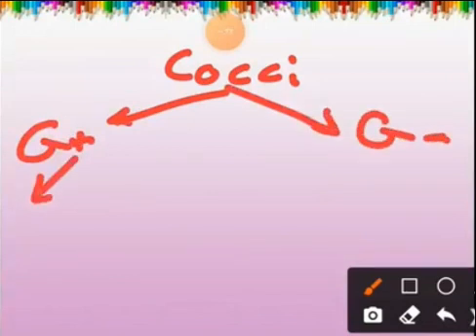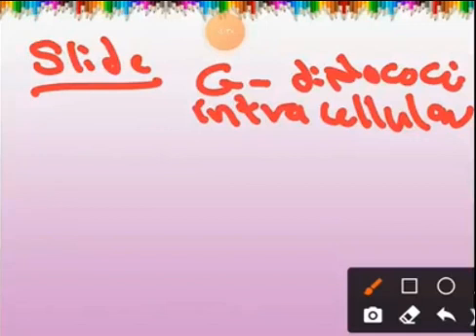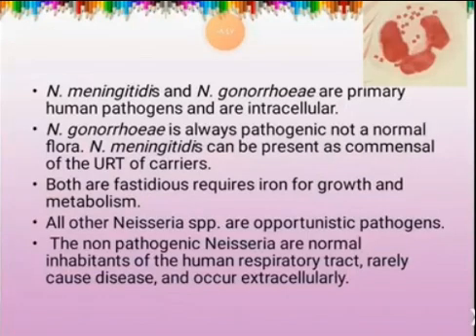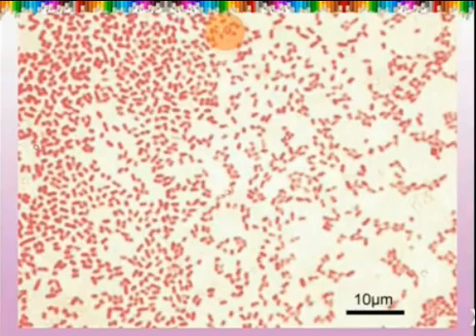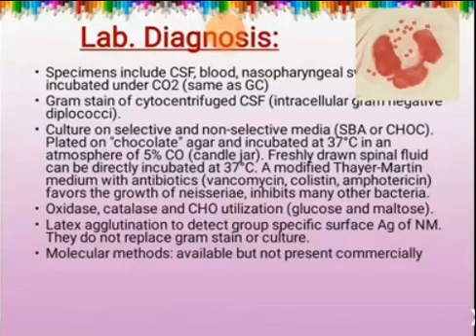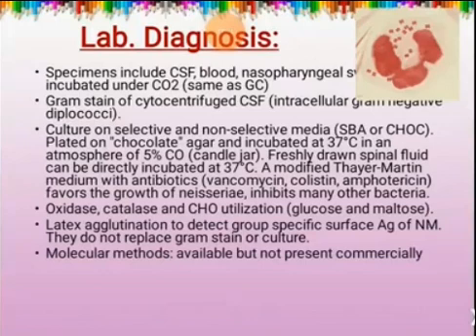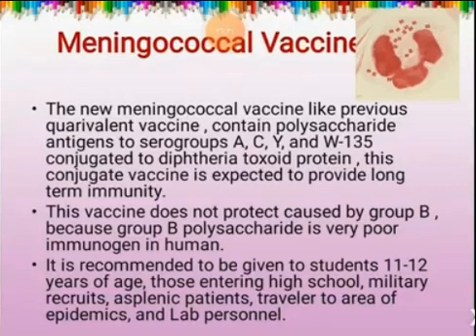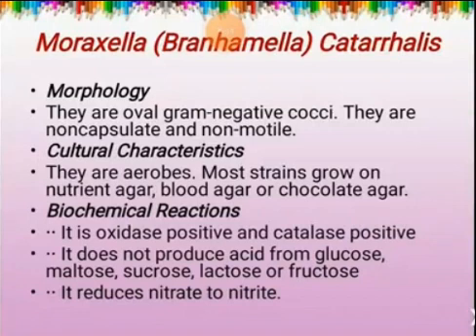د.أنسام Lec 4